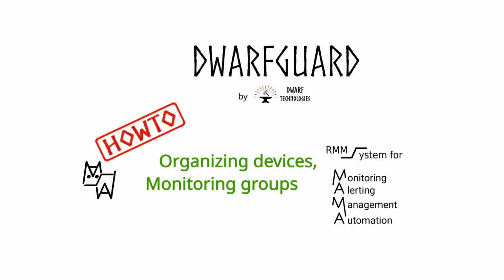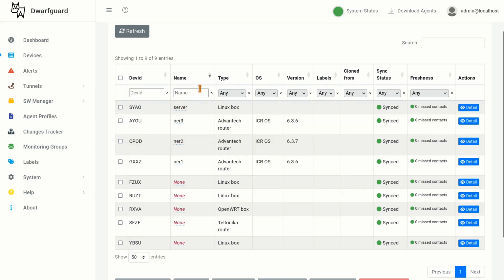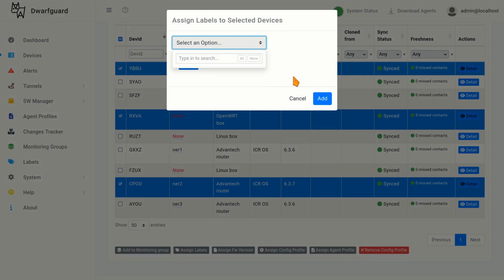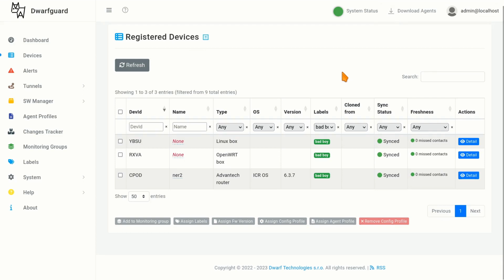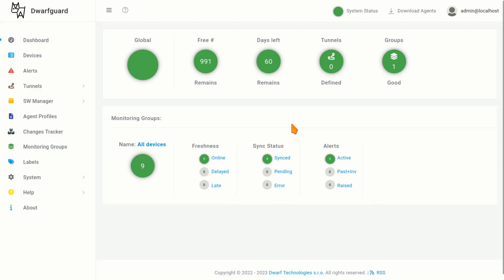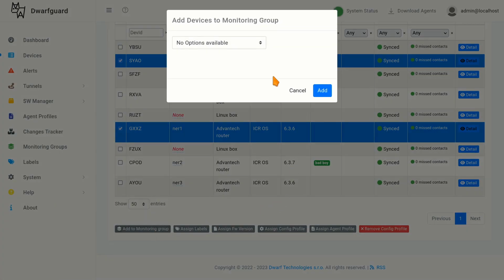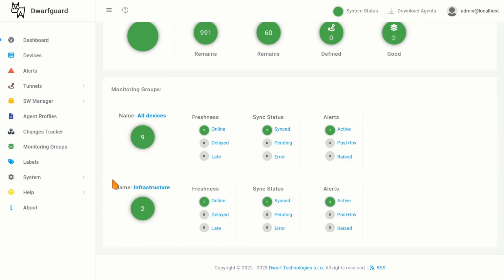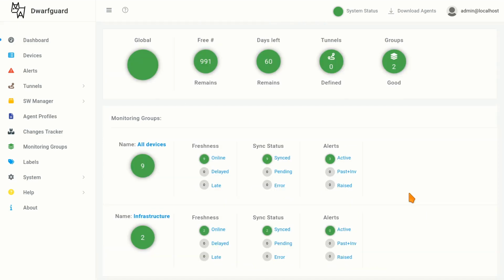Dwarfguard Howto - organizing your devices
Do you have many devices? Let's learn how to effectively organize them.